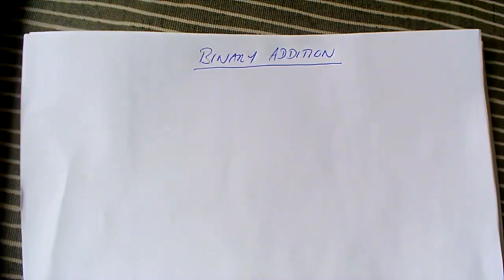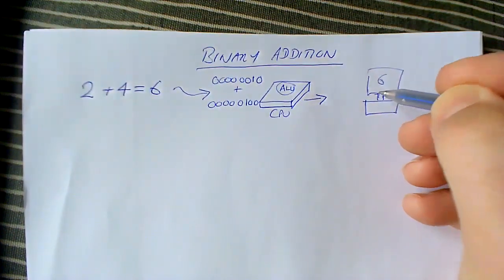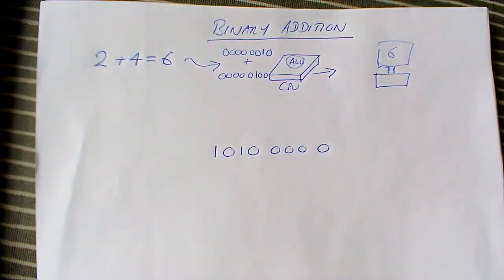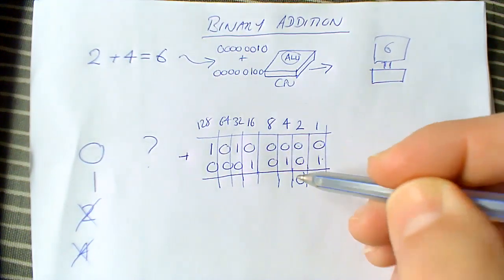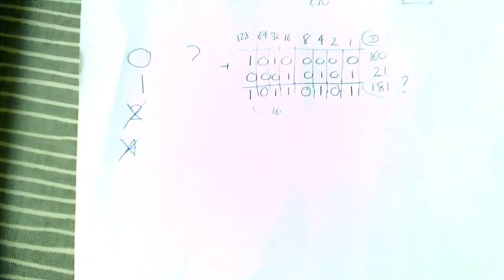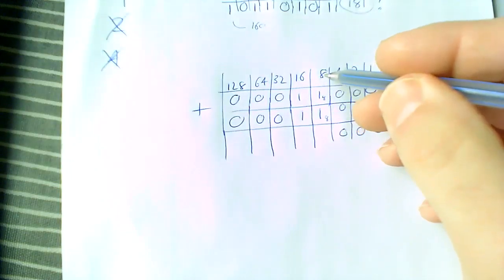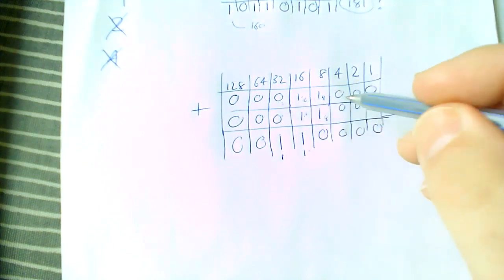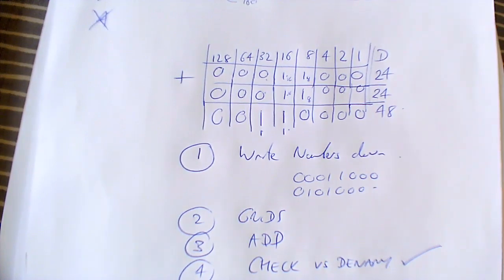Binary Addition Basics